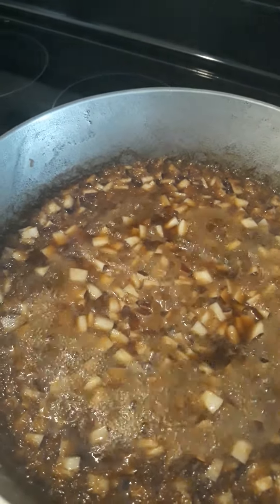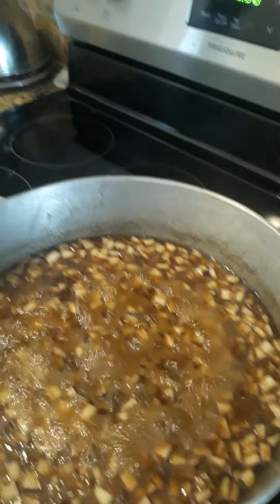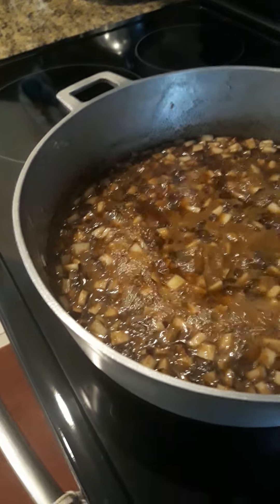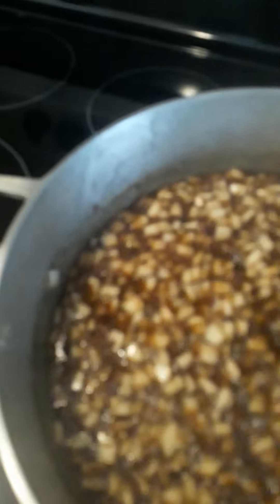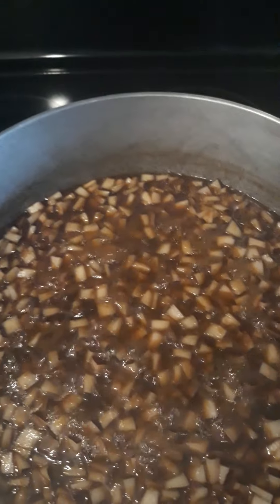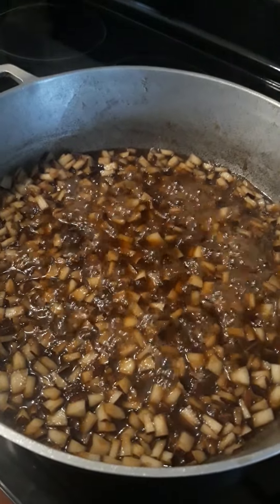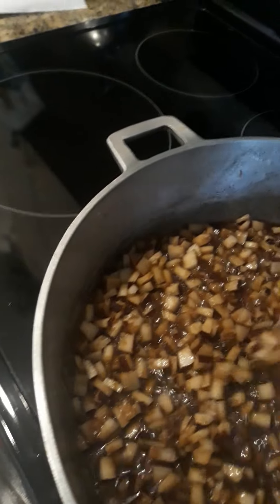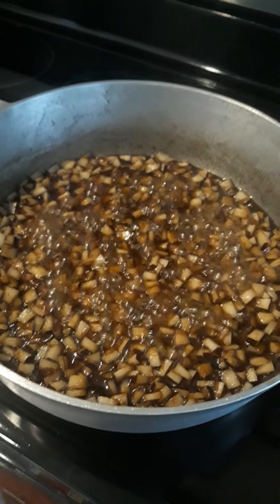Jamaican Coconut Drops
coconut brown sugar, ginger,  cinnamon, vanilla to taste, boil cinnamon and ginger for ten minutes, add coconut diced boil for 15 minutes and vanilla and sugar stir until all water is dissolve and caramelize drop on was paper wait until about half an hour for the cooling down and coming together,  enjoy